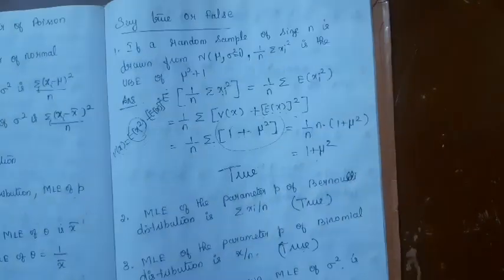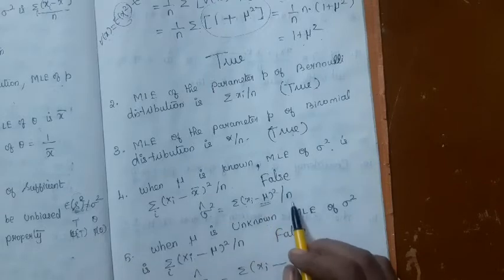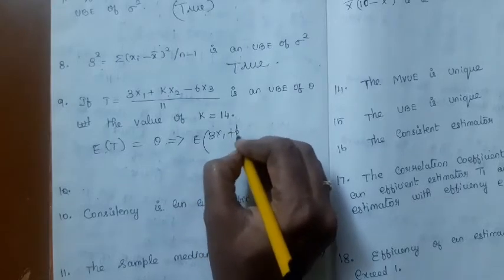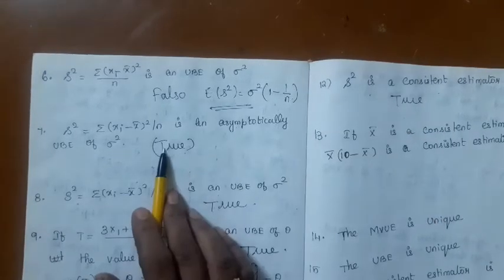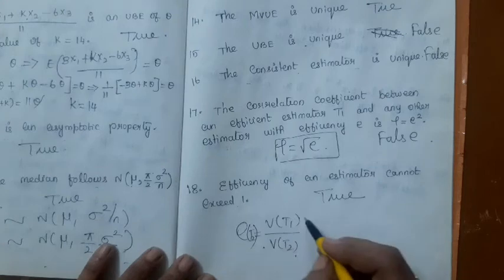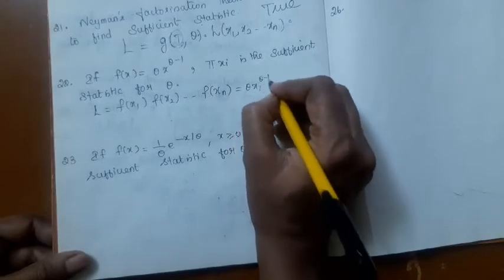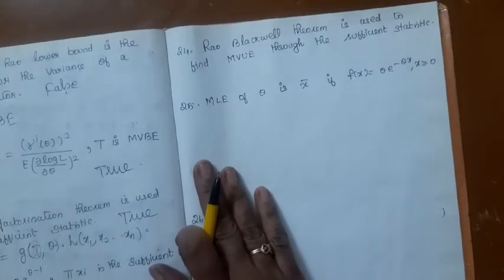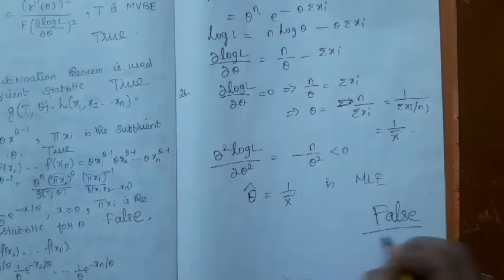Statistics for competitive exams-Video 25(Theory of estimation)